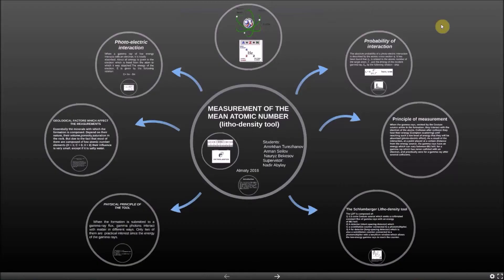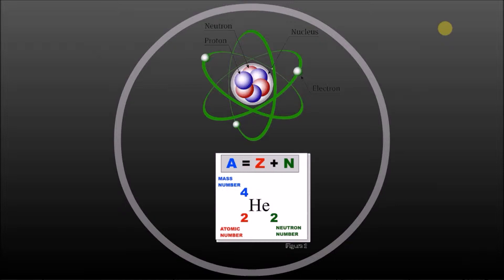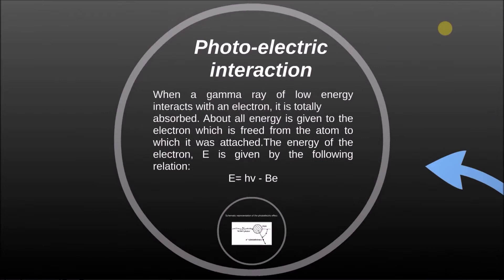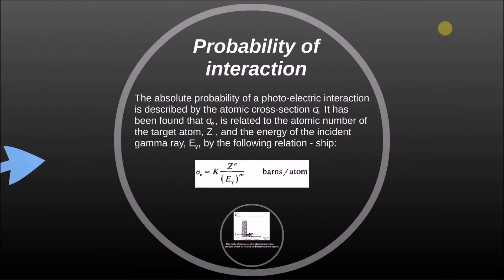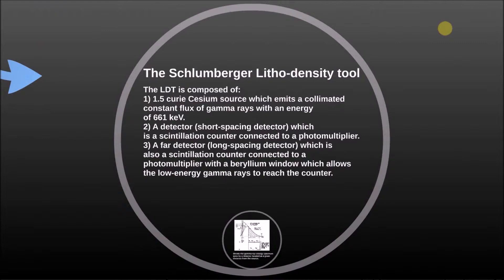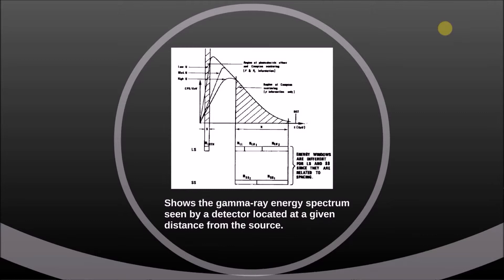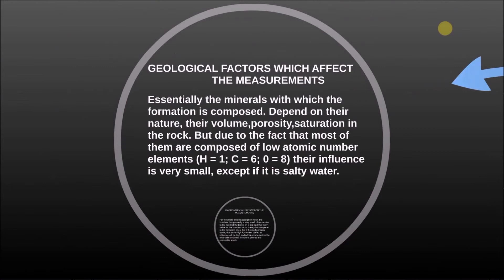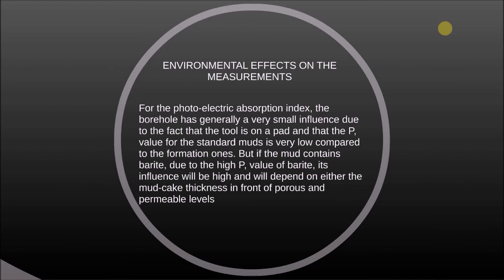Introduction to Litho-Density Log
Created by Amirkhan Turezhanov, Arman Seilov, Nauryz Bekesov.

In this lecture, we are talking about Litho-Density Looging tool, its operation and principles of measurments, also history of litho-density logging tool is discussed.